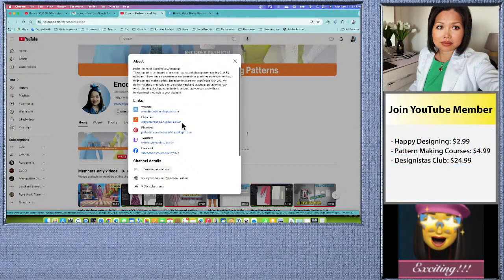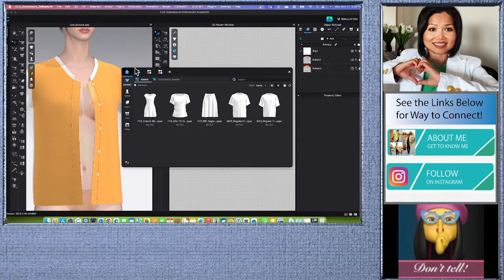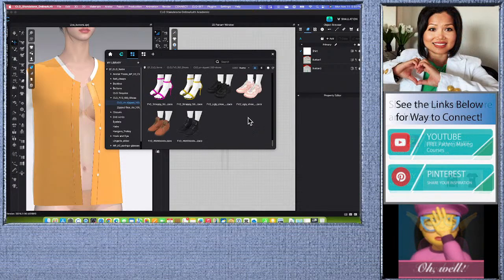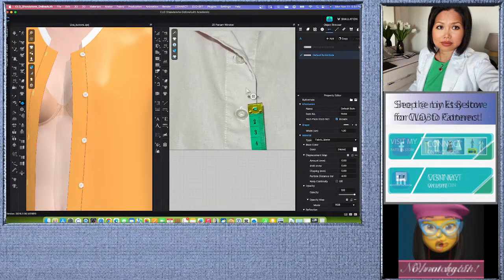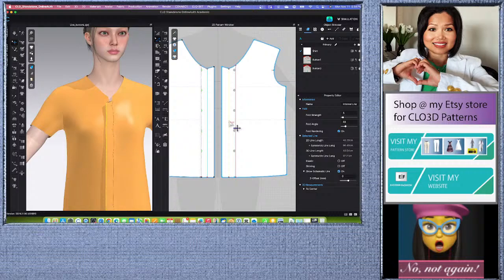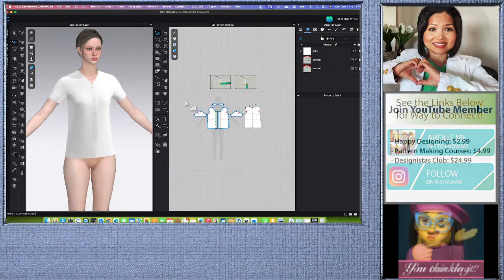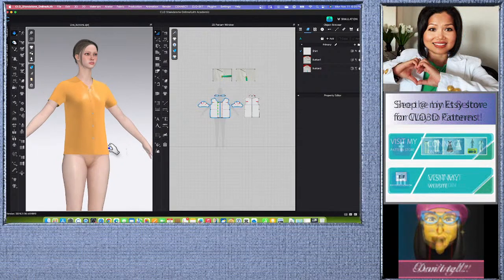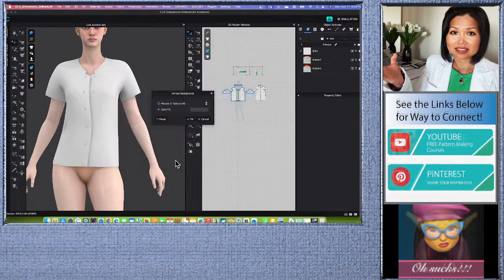Basic of CLO 3D 30 Minutes Crash Course CLO 3D (Buttons/Buttonholes 3-3.2)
Part #13: Hello everyone, welcome to Encoder Fashion! I'm Rose and today we are going to learn clo in 30 minutes. This is an absolute solution for beginners of clo 3D. Not only that you will be able to make a beautiful dress at the end of the course.